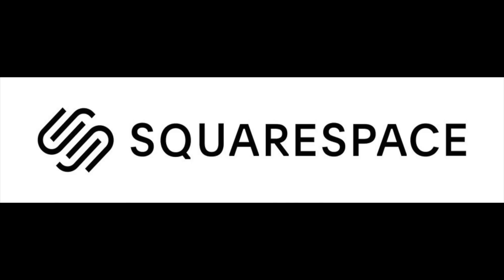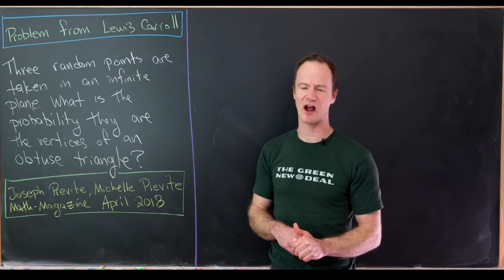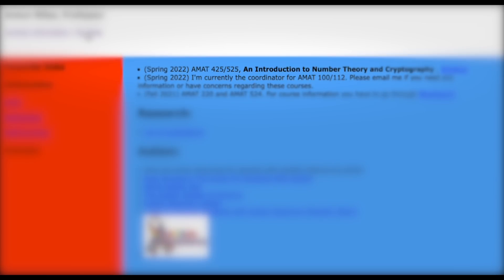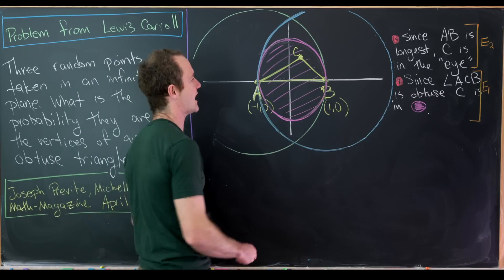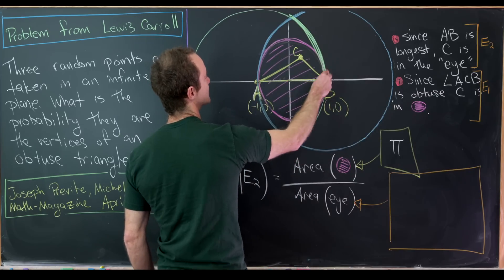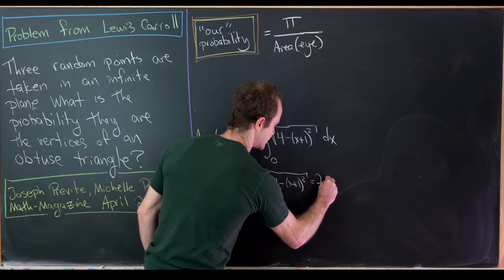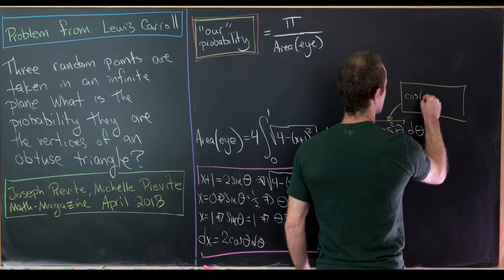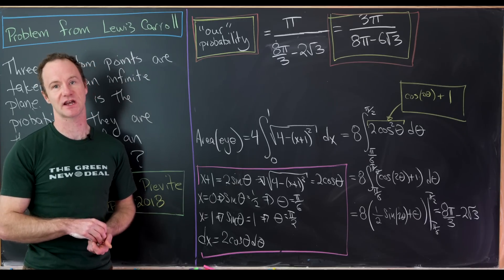Why are obtuse triangles more common?